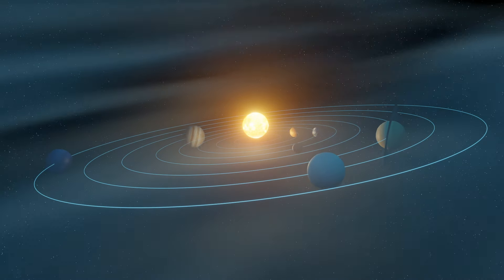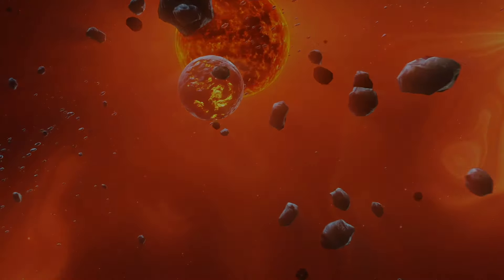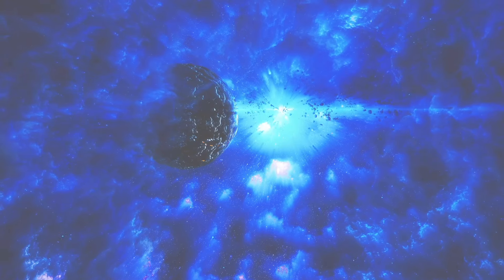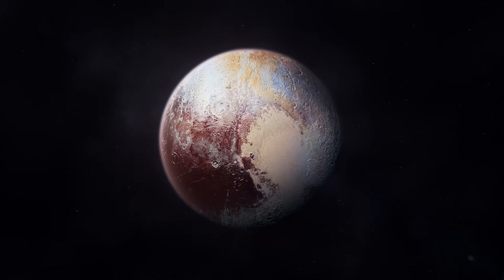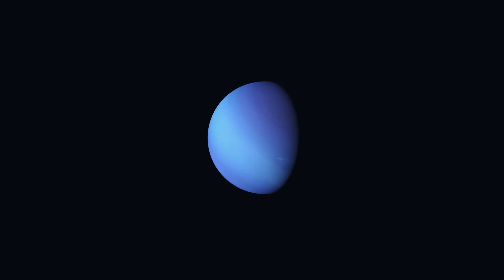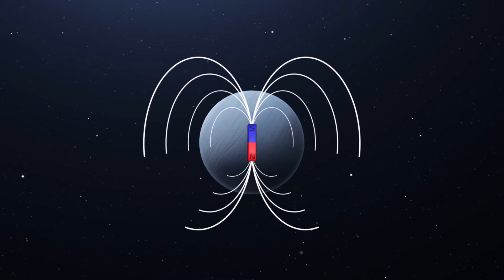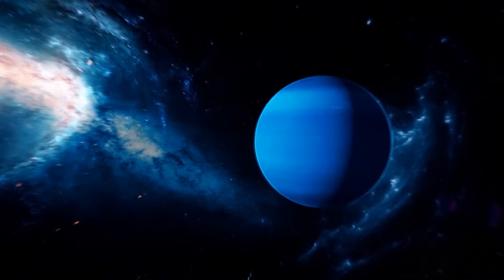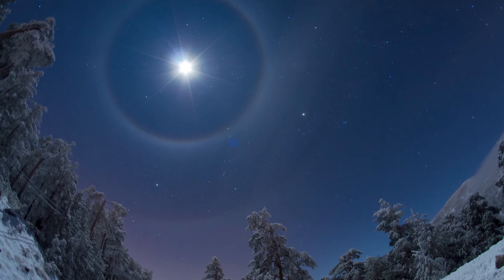NASA Discovers Mysterious Structure In Solar System!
It seems that the solar system has been studied inside and out. Our spaceships have visited all of its planets and even managed to take their pictures. But today, we will show you our solar system in a completely new light.

You'll discover secrets that haven't been revealed yet, hear eerie sounds coming from the solar system, see strange objects that frighten and amaze scientists, and even look inside the solar system's bodies!

But let's start from the very beginning - the birth of the sun and the planets orbiting it!